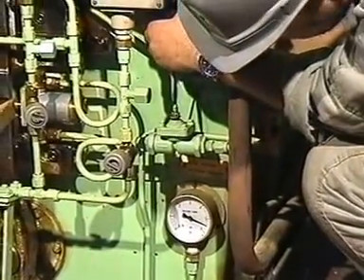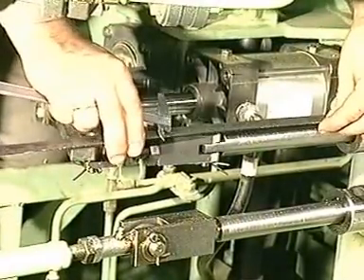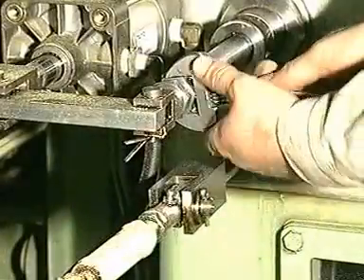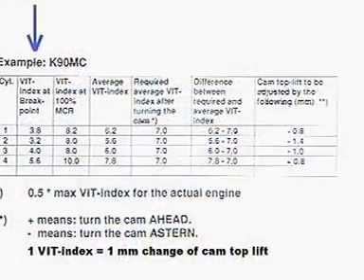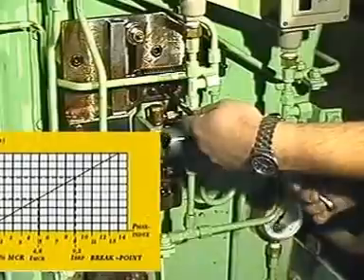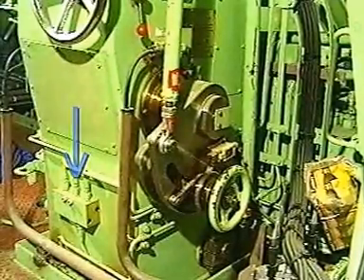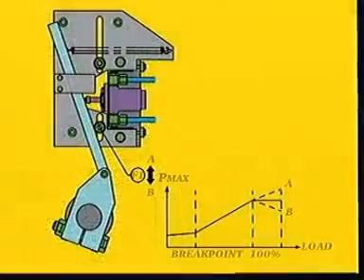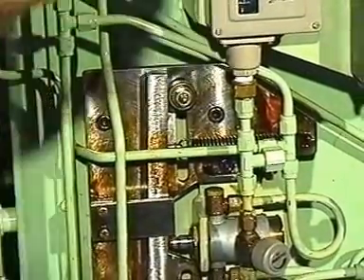MAN B&W VIT sistems /топливный насос/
VIT sistems MAN BgW Топливный насос